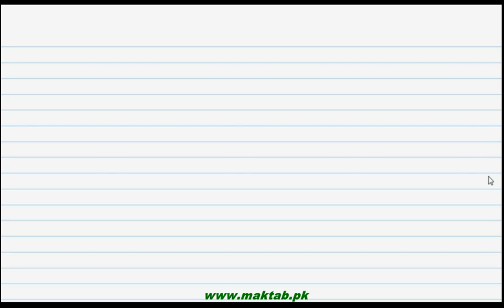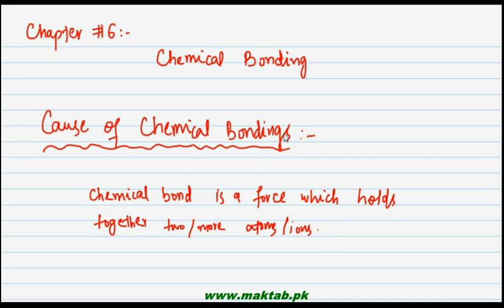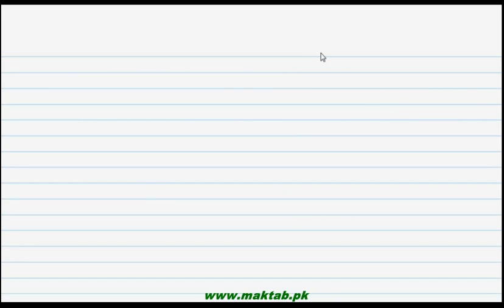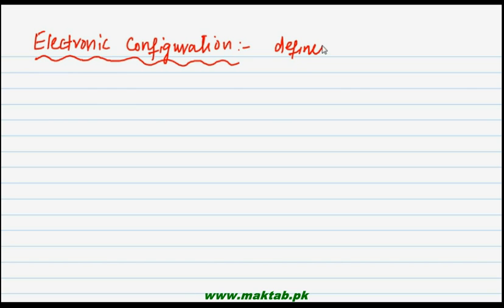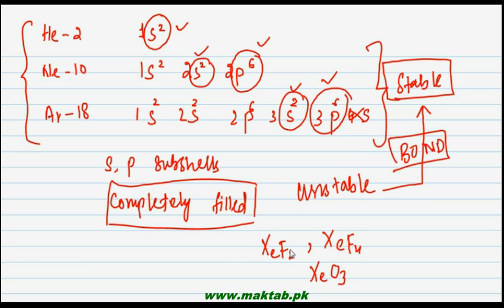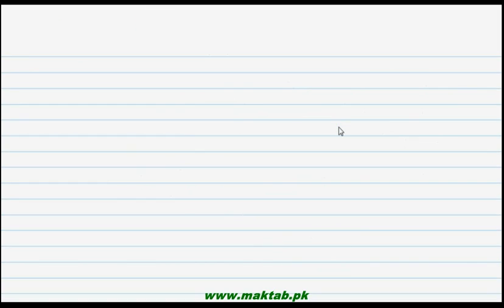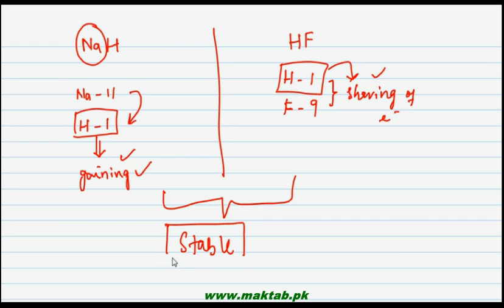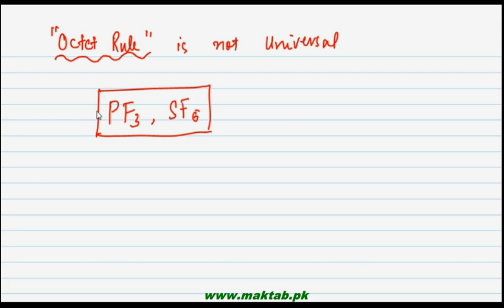FSc Chemistry Book1, CH 6, LEC 2: Causes of Chemical Bonding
This video lecture from  Chemical Bonding (F.Sc. First Year Chemistry) covers the causes of chemical bonding which include the urge of an atom to achieve stability and the description of Octet Rule by attaining the nearest noble gas configuration. Suitable examples are also quoted for illustration. Find more e-learning material and educational video lectures in Urdu at maktab.pk. These videos are free to use for promotional and commercial purpose by keeping the credits to Maktab.